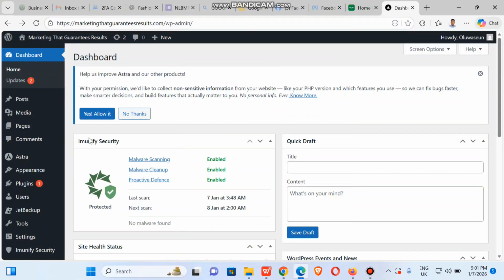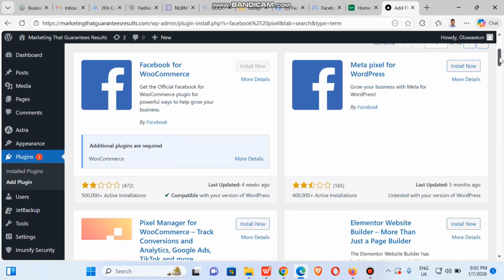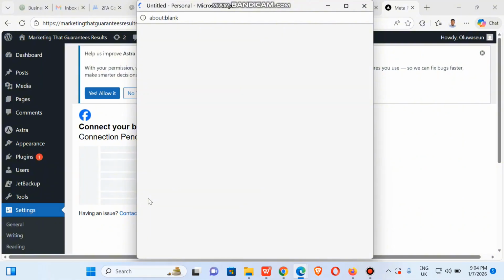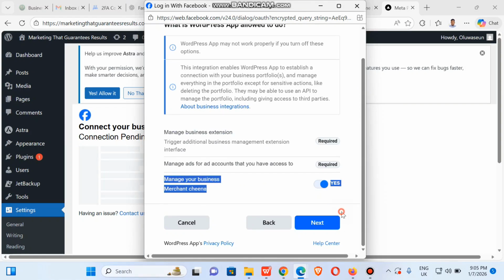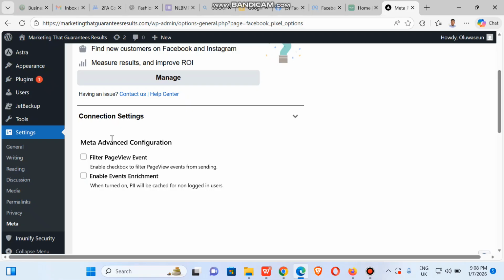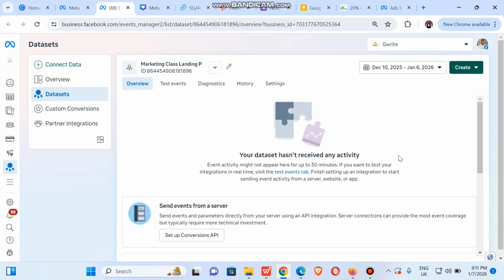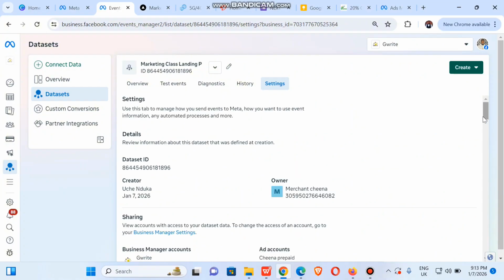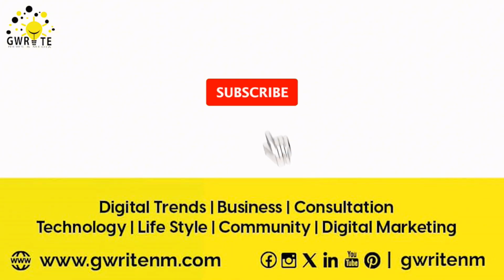How To Set Up Facebook Pixel on WordPress Using Meta Pixel Plugin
Want to track visitors, measure conversions, and run high-performing ads on your website? In this video, I’ll show you how to properly set up your Facebook Pixel (Meta Pixel) on a WordPress website using the official Meta Pixel plugin — no coding required!
Whether you're a business owner, marketer, or freelancer, this setup will help you retarget visitors, optimize ads, and scale your results.

What You’ll Learn in This Video:
What Facebook Pixel (Meta Pixel) is and why it matters
How to install the Meta Pixel plugin on WordPress
How to connect your Facebook Business account
How to add your Pixel to your website
How to verify if your Pixel is working correctly

Why This Matters:
Without proper Pixel setup, you're basically running ads blind. This tutorial ensures you can track every action your visitors take and make data-driven decisions that increase conversions and ROI.

Tools Used:
WordPress Dashboard
Meta Pixel Plugin
Meta Events Manager

4. To Access the full training on Professionally Meta Ads Manager Training on a Desktop